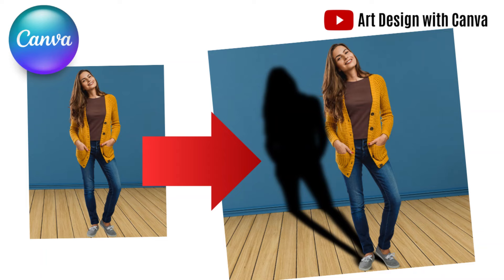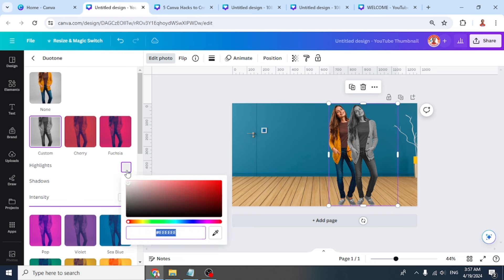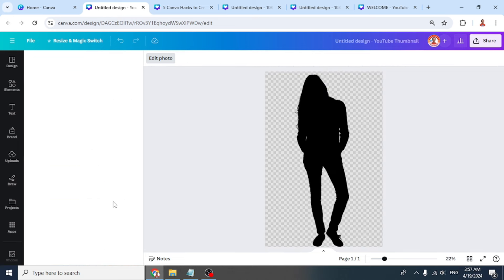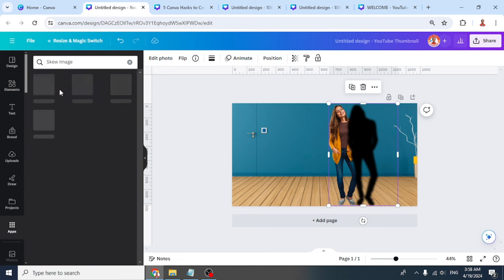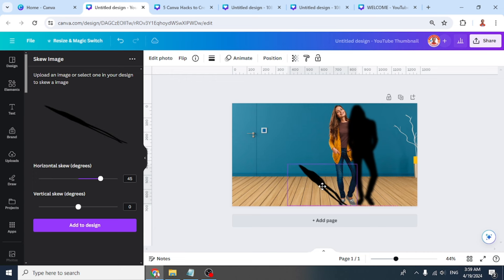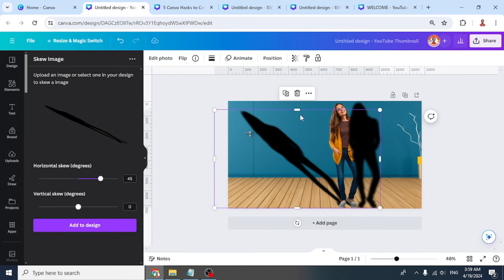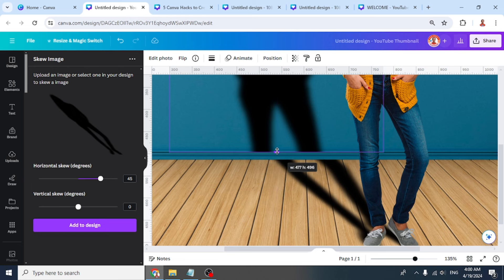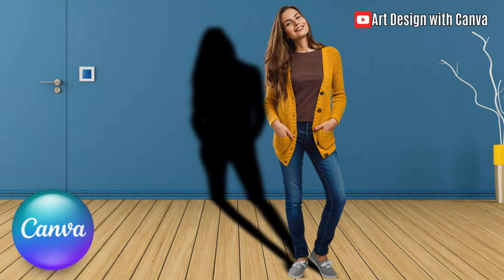Canva Hacks | Create Diffracted Shadow in Canva Tutorial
In this Canva tutorial video you will learn how to create realistic diffracted shadow effect in Canva. I will show you a Canva hacks how to make shadow that change the angle in a corner of a room. Graphic designers usualy make it using Photoshop but today let’s make it with Canva.

There are several step by step tutorial here:
1. Convert photo into a silhouette
2. Create shadow with blur from silhouette
3. Skewing the shadow to a certain direction

Using this methode you can make some photo manipulation design for your social media or graphic design project from your client. This Canva tutorial for beginners can be used in Canva pro and also Canva free with help of other background remover app. I hope it helps all Canva lover in the USA, United Kingdom, Australia, Canada and all around the globe to raise their Canva design skills.

Have fun with Canva